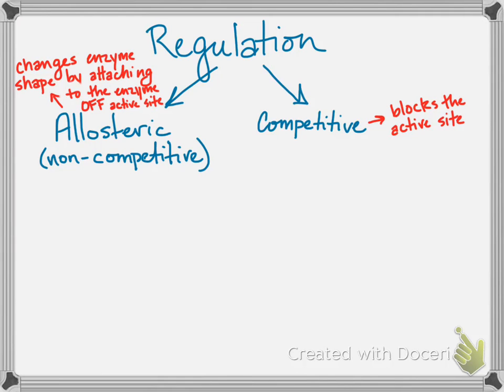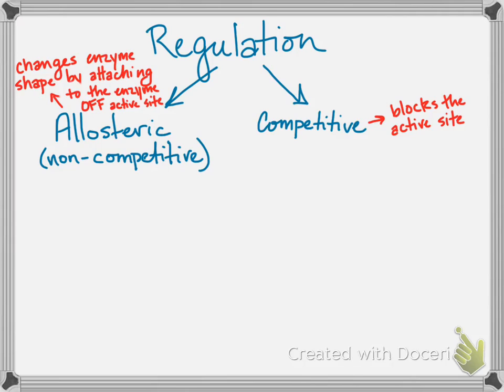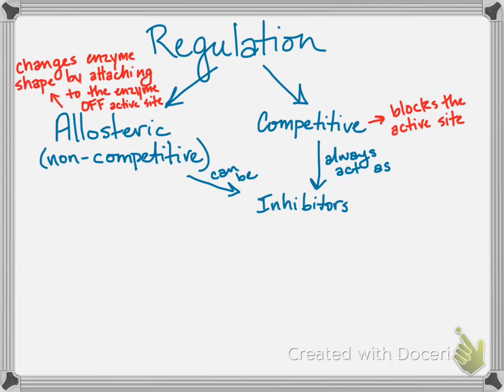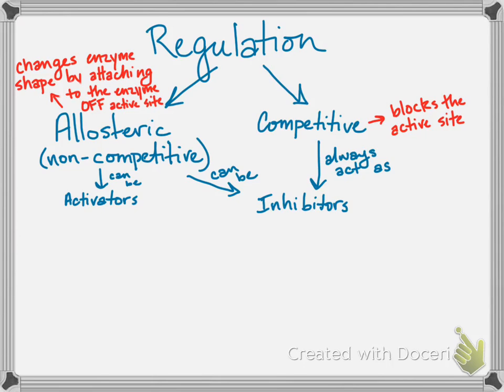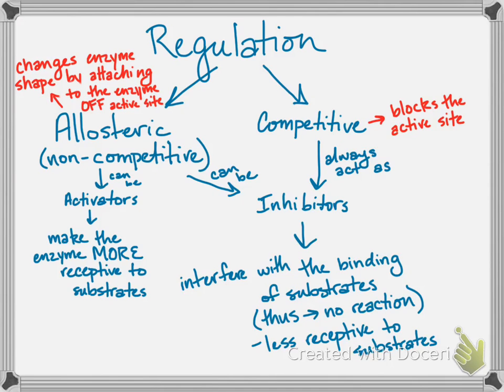Chemistry-Quick Recap-Enzyme Regulation